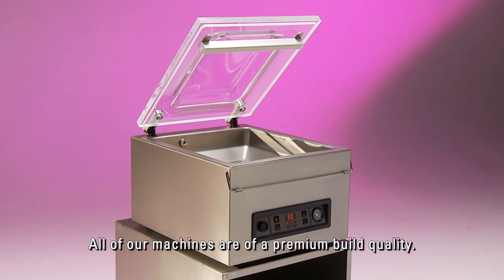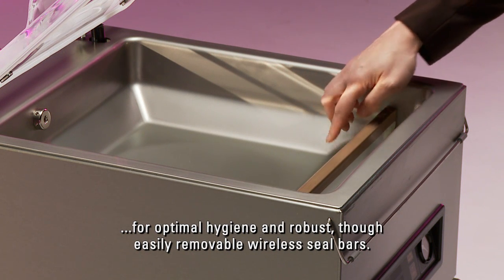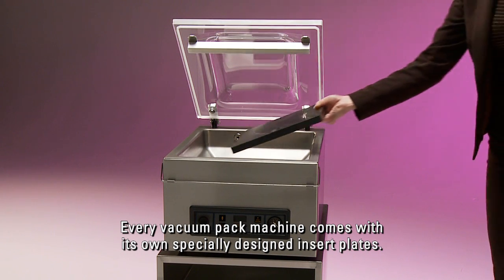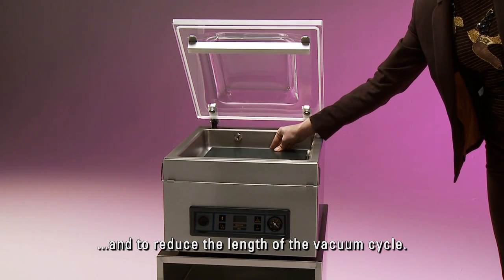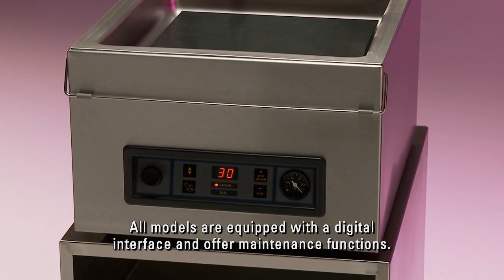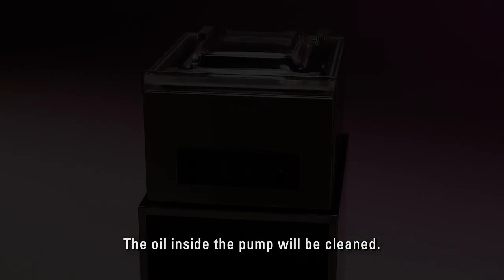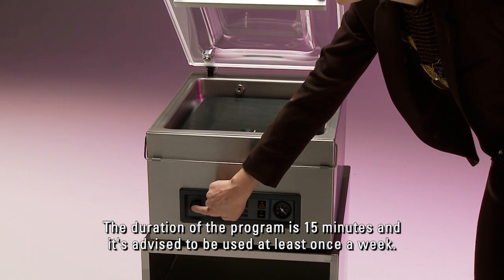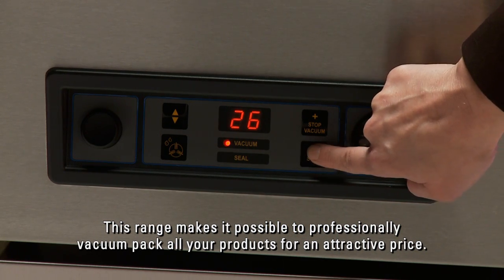Henkelman vacuum packaging machine Jumbo 30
Henkelman Vacuum packaging machine, Jumbo series